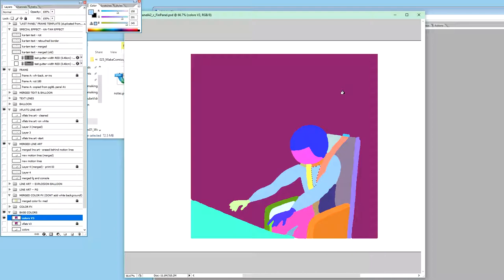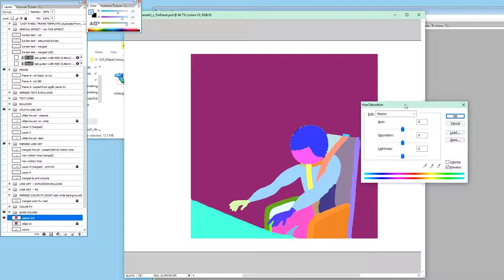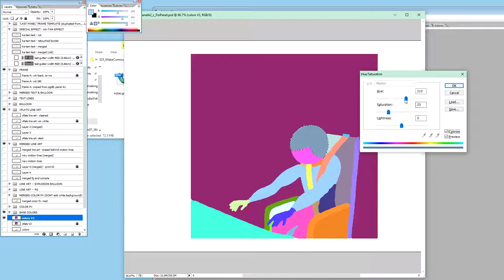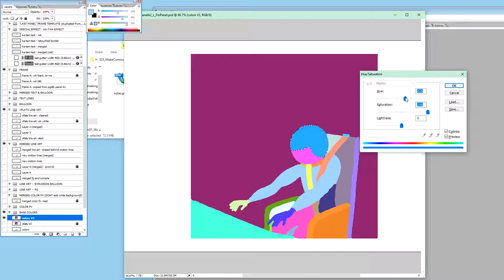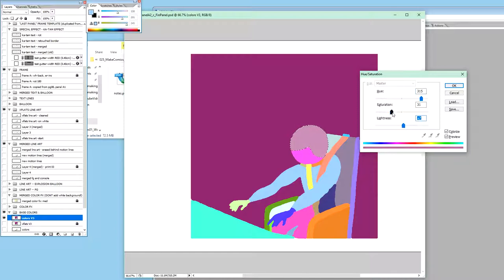Make Comics: Auto-Flatting Your Color Flats with Krita - Part 2: Krita Settings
[#0025] This video describes how we practically can use Krita to generate very quick color flats. This video is divided into two parts.

In the first half of the video I am talking about some of my experiences with Krita as an autoflatting tool, and I am here also adjusting the particular filter that I will be using for the flatting conversion.

In the second half of the video I will simply repeat the process from a previous video, so that I can show you how quickly and perfectly Krita can generate very nice color flats.

This video features a panel from UD-11 ("987 Degrees Centigrade"), which is a full-color comic book album that I am in the midst of producing right now. It is the first album (of eight) in the first season of "Unlimited Danger!"

Synched Stories - Auto-Flatting Your Color Flats With Krita -- Part 3
(link coming up)

(link coming up)